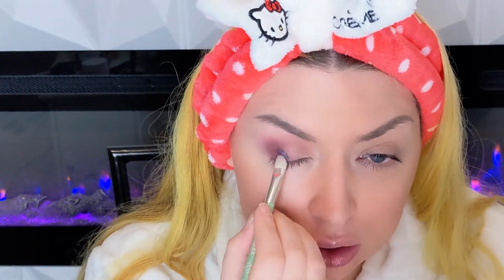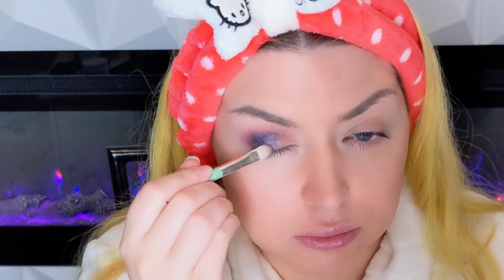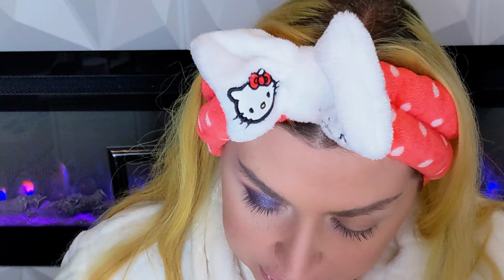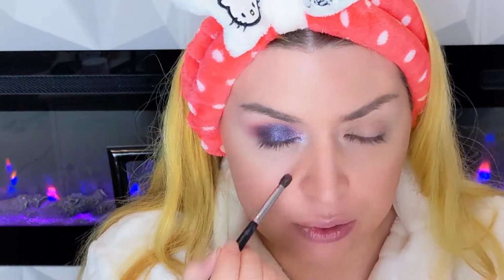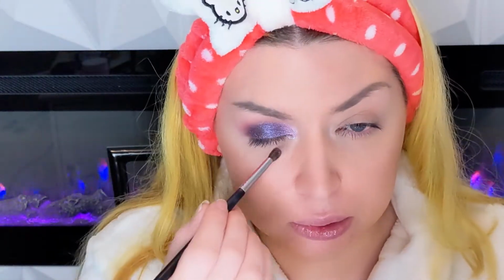Huda Beauty Rose Quartz 2 Looks 1 Palette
Hello Friendos,
In this video money will rain from the sky! The expensive kitty of my dreams will appear on my doorstep! Shawn Mendes will propose to me! All because I smeared Rose Quartz all over my eyelids!

Ok so maybe I will just do 2 looks with 1 palette and none of that other cool stuff happens 🙃

Laurel